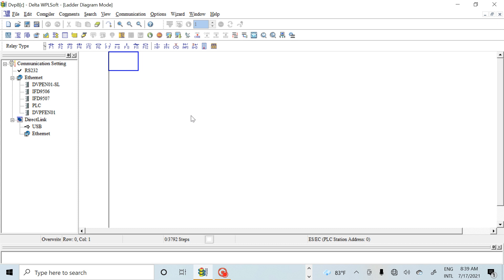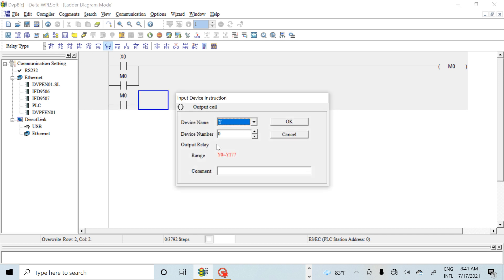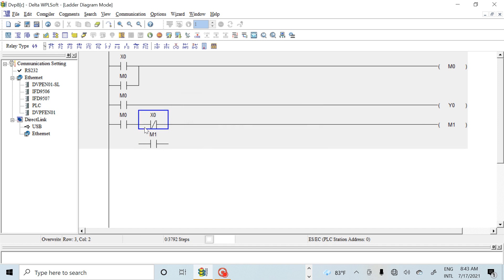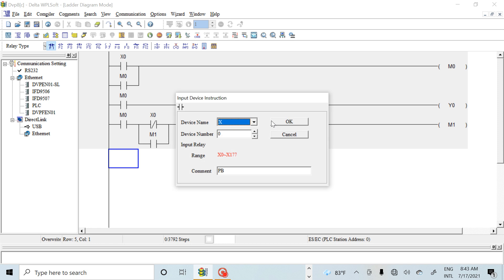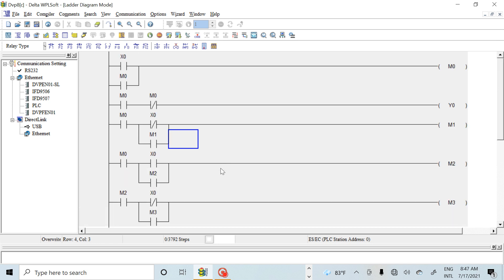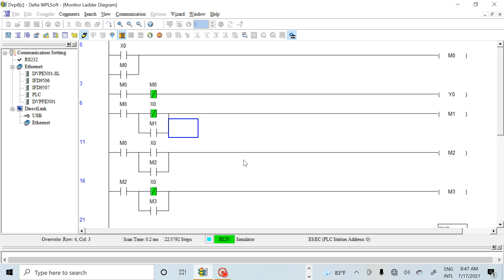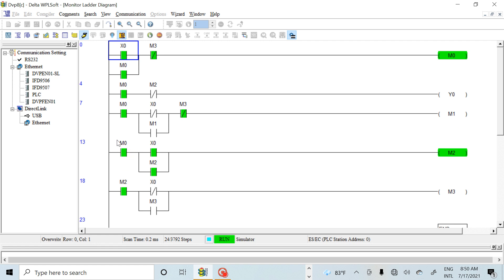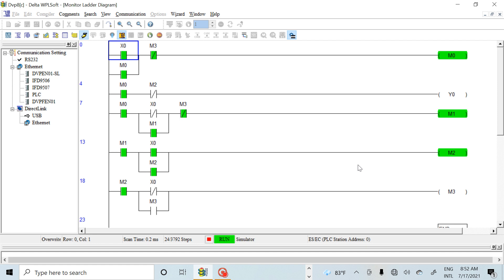Important of Memory In ladder Logic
This is Interesting Program.

In Here, I will On and off one out put by single push-button using  memory